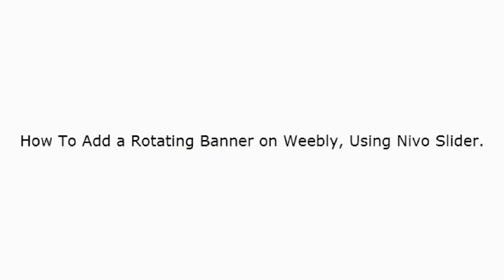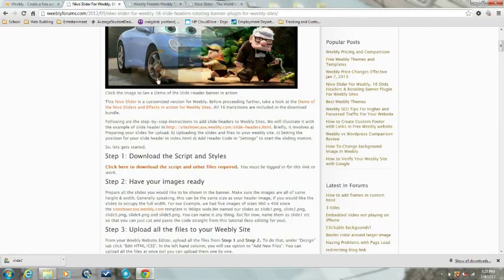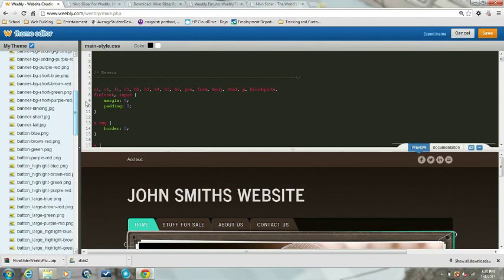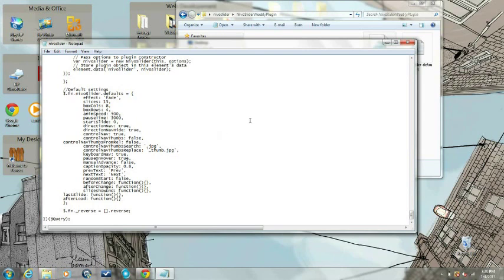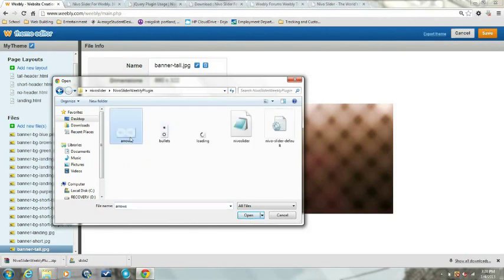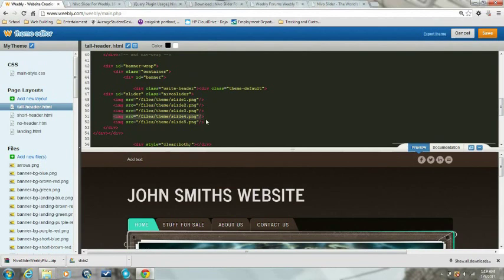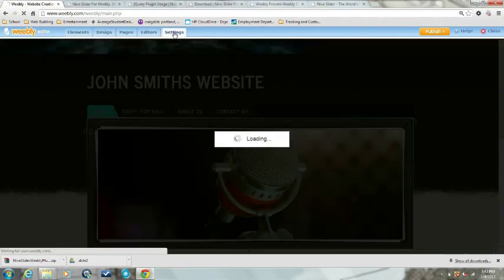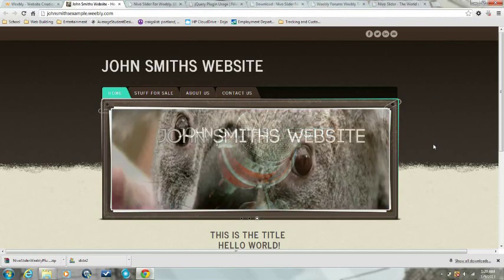How to add a Rotating Banner in Weebly. (Nivo Slider)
This is to show how to add the "Nivo Slider" to a Weebly site Using the Weebly Forums Guide.

And If You Want Someone to build your site for you...